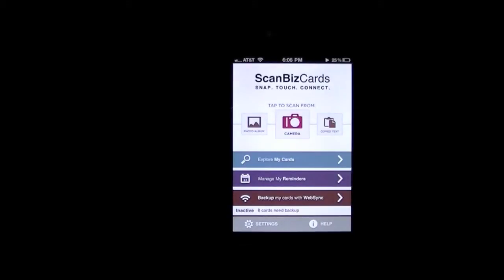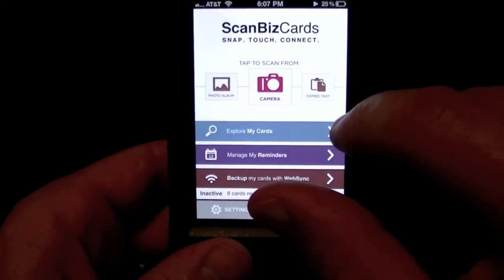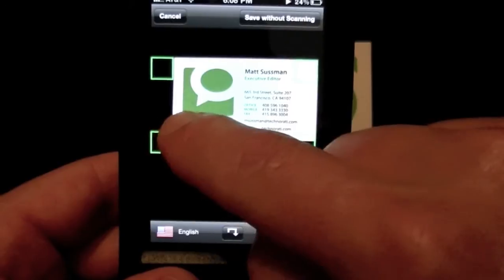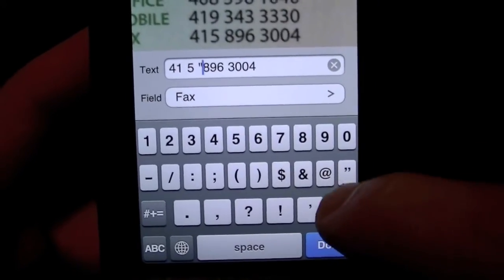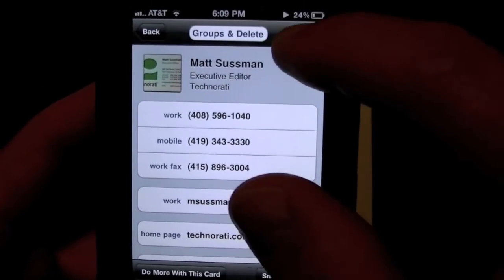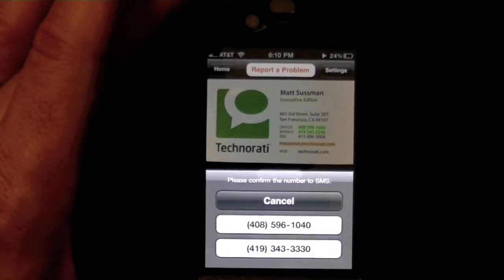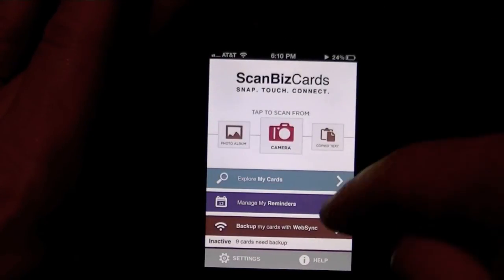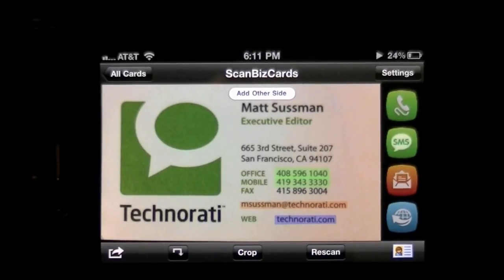ScanBizCards Business Card Reader iPhone App Review CrazyMikesapps.com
All your iPhone & iPad app reviews Cost: $6.99 Category: Productivity Developer: ScanBiz Mobile Solutions Store: iTunes, iPhone App Review/iPad app review, by CrazyMike CrazyMikesapps.com.